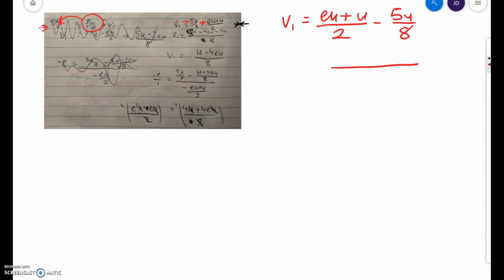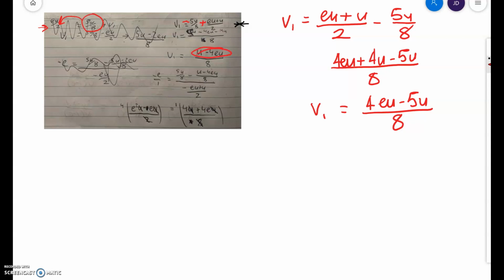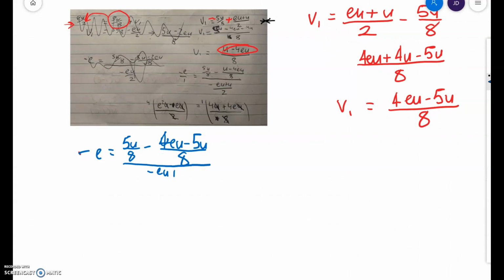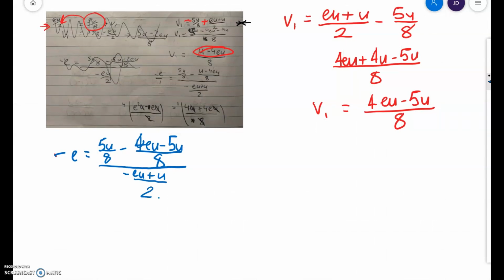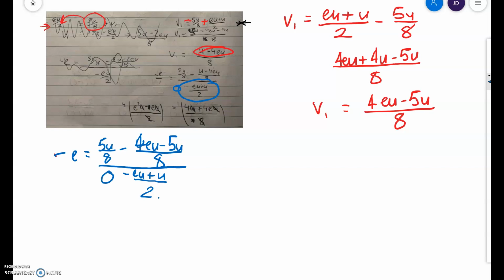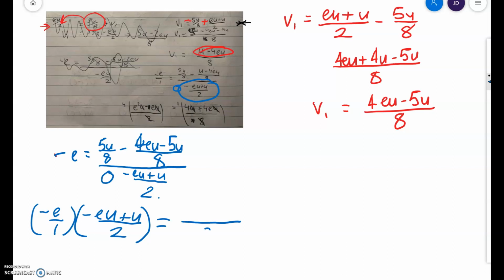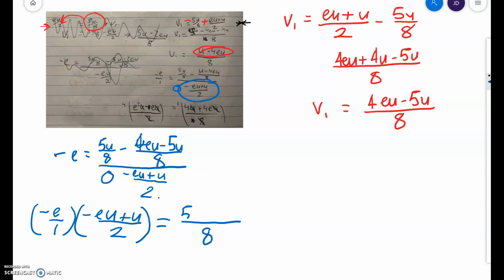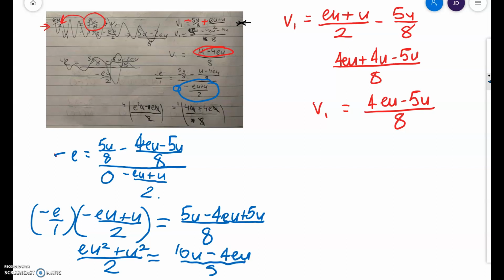2002 Question Q5